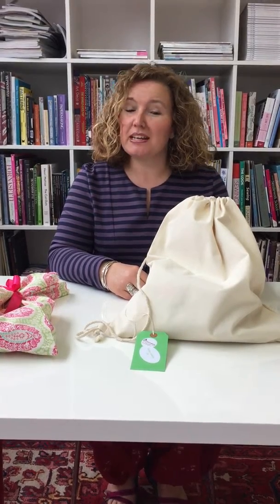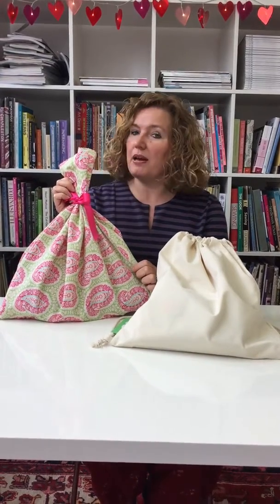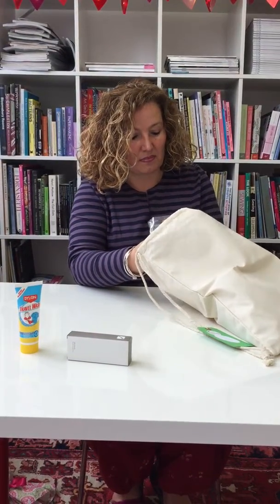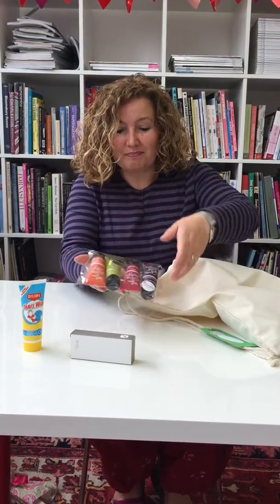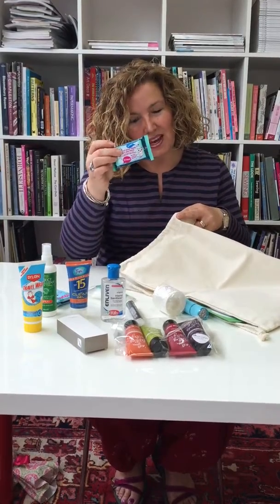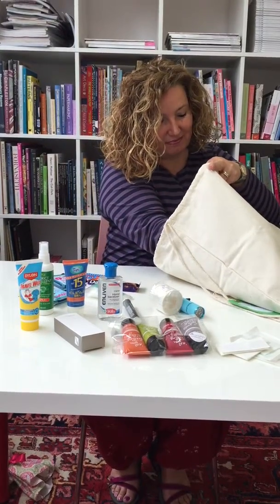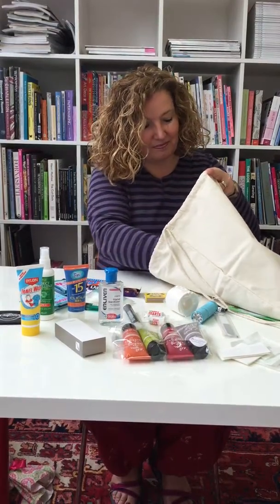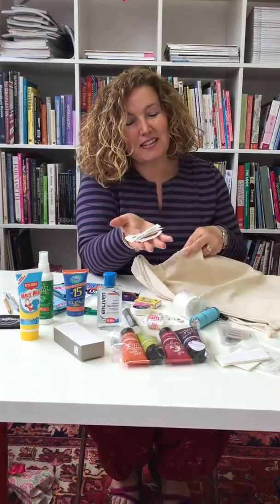Couples Glamping Kit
Glamping made easy. Fun and useful things that you may need when on a glamping trip away for just the two of you.

Two presentation choices – Either in a very handy 'back pack' style of drawstring duffel made from 8oz natural cotton canvas or in a lovely handmade cotton pouch with satin ribbon bow.